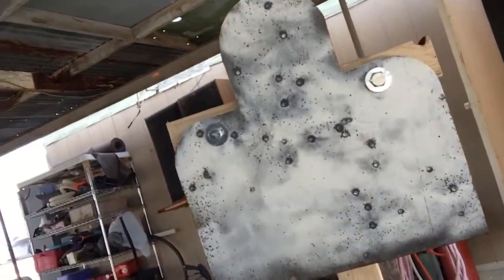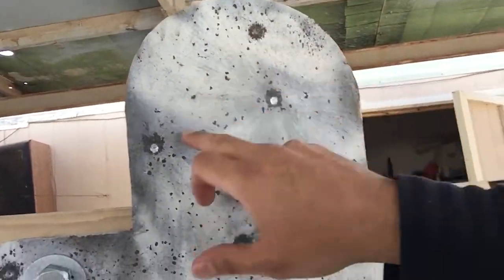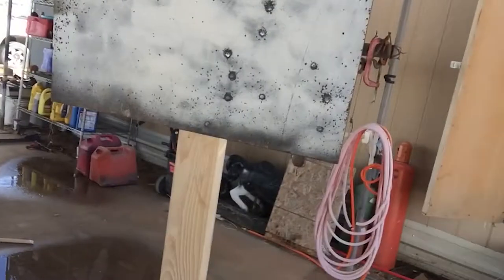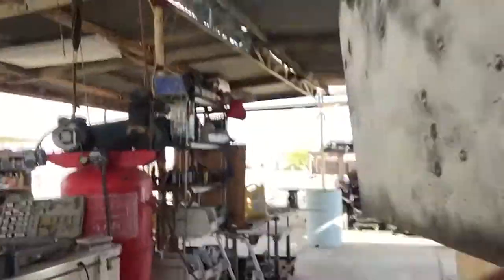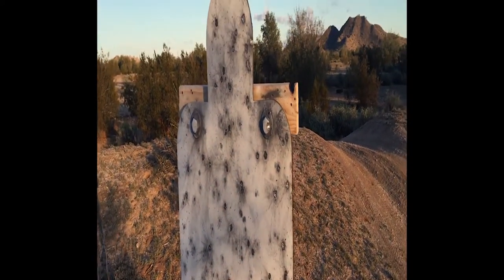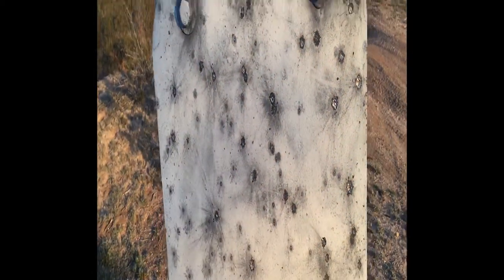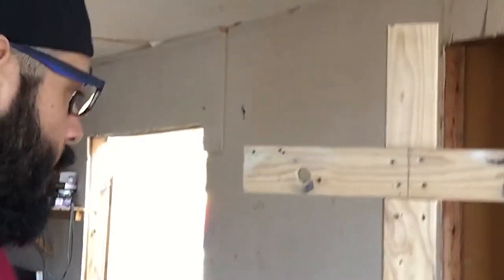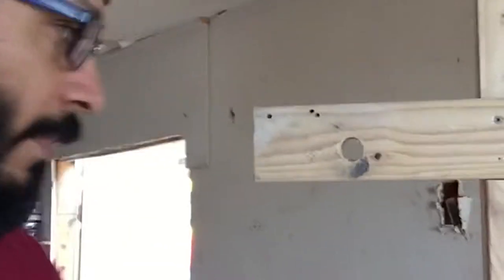DIY 2x4 shooting stand build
Hello Tinker family just bring you another diy build. Todays build is a rifle / pistol shooting stand.
Material list:
three 2x4X8 wood beams
box of screws
2 bolts with washer and nuts 3x4 about 5 inches long so I can adjust the angle
steel plate is ar400 3/4 inches thick heavy as shit
stand sits about 4 ft wide at base and about 6 ft tall, in total everything costed me $20.  steel plate was free. we tested the target at 100 yards